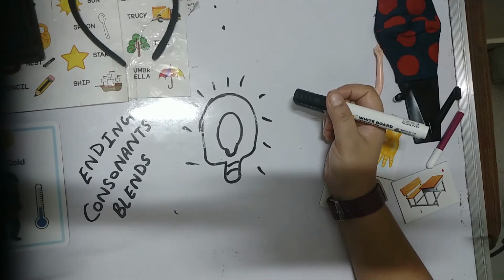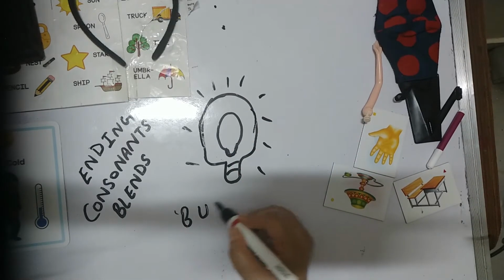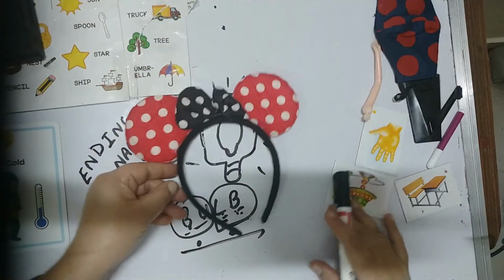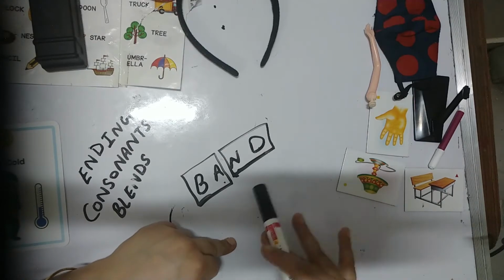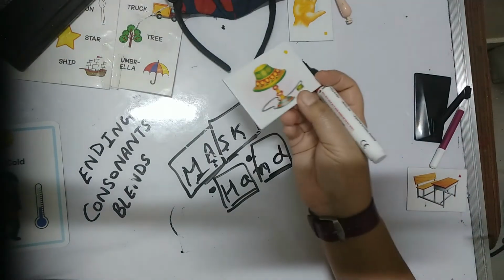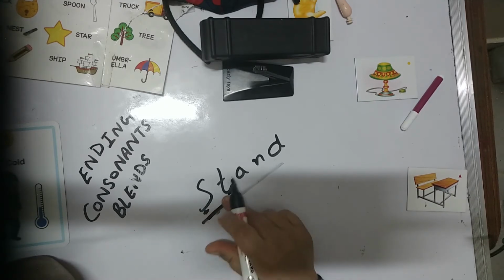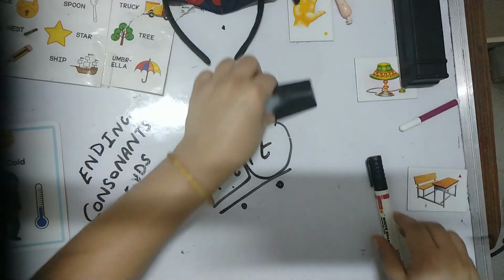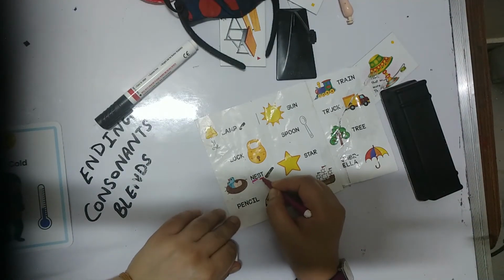Ending Consonants Blends|Final Consonant Blends|how to blend letter sounds| phonic blends MP, ST, ND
Hello everyone,

 In this video we discussed what are  ending consonants blends. It means
when consonant blends appear at the end of word it is called as  ending consonants blends.

before this video it is useful to watch our previous video where we have discussed how we can do initial blending with the help of games and in fun oriented way.

Queries Solved:
1) What are Ending Consonant Blends?
2) What is meant by Final Consonant Blends?
3)How to blend ending letter sounds?
4)phonic blends
5)Consonant blends
6)Final blends like MP, SK, ST, LT , ND?
7) Blending for preschool/toddlers/kids

Curated by:  Angels Learning Avenue